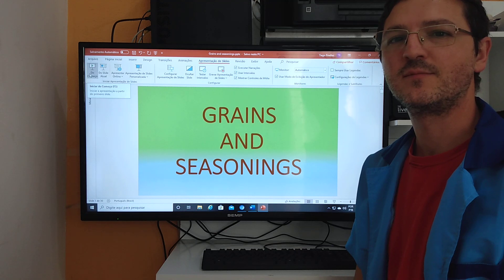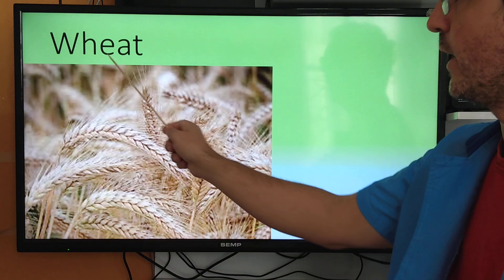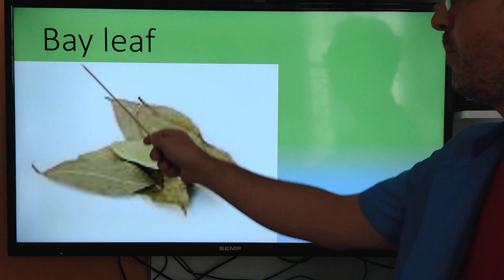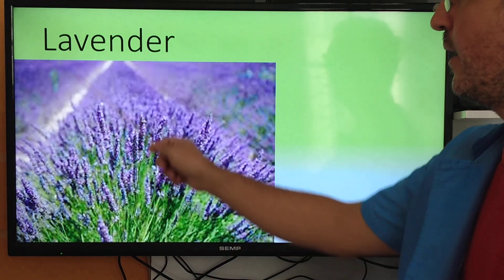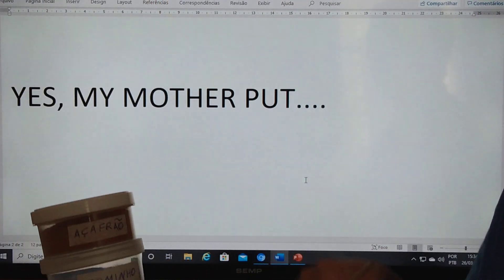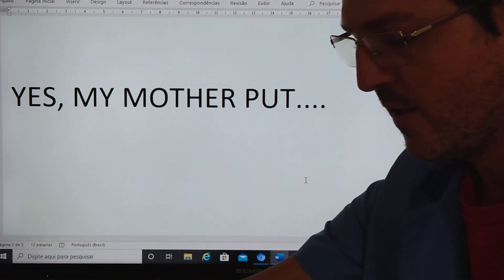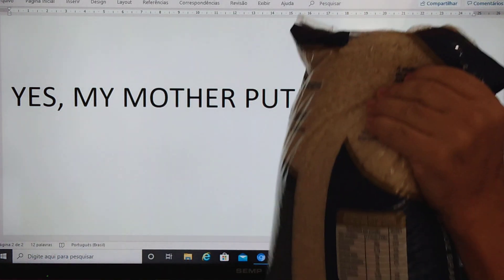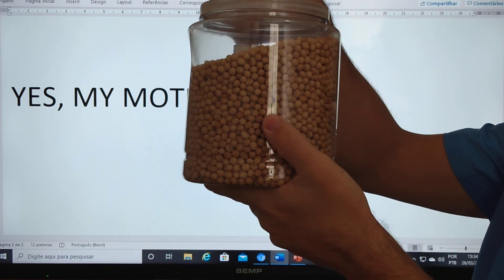A2 For all students - English grains and seasonings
Grains and seasonings